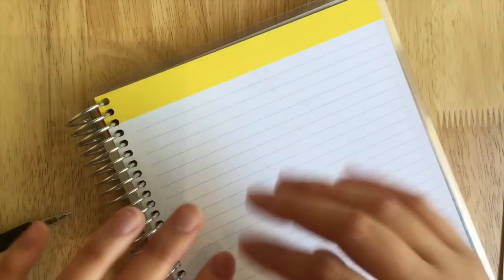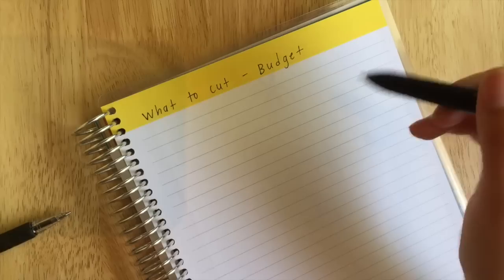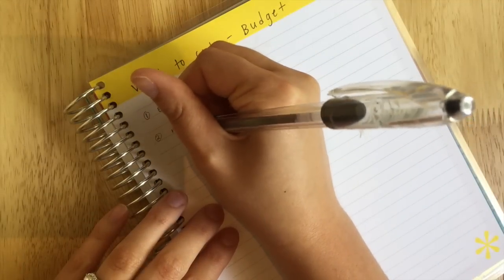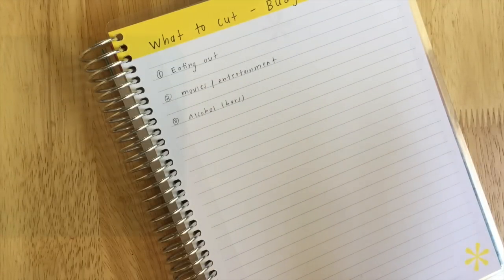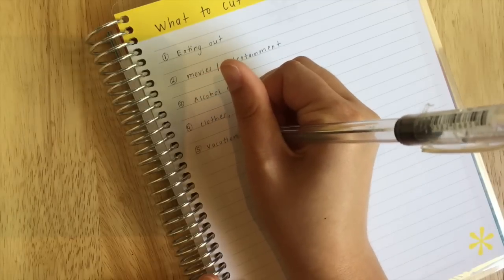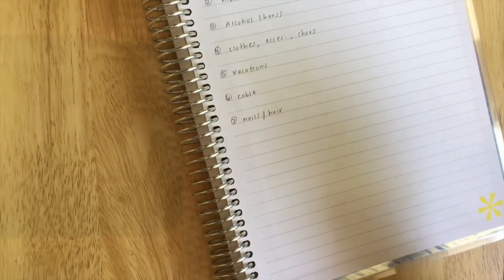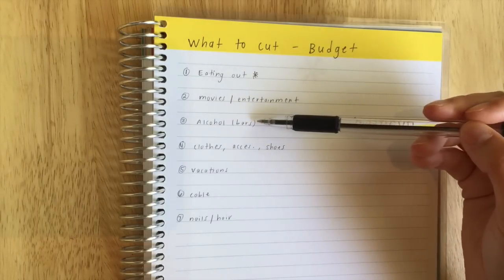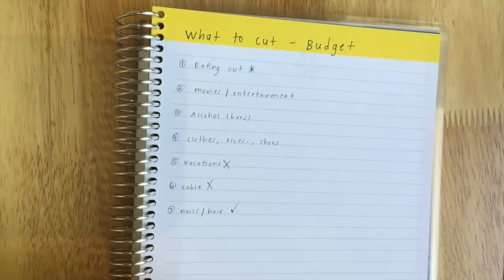7 Items to Cut From Your Budget Immediately! | How to Save More Money Per Month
I put together a list of 7 items to cut from your budget and I decided to film it for you all.